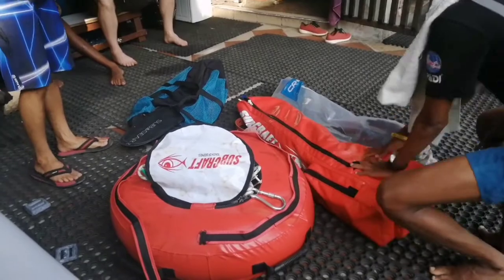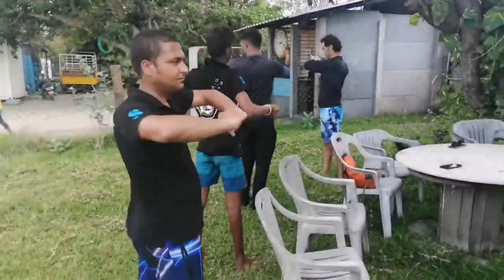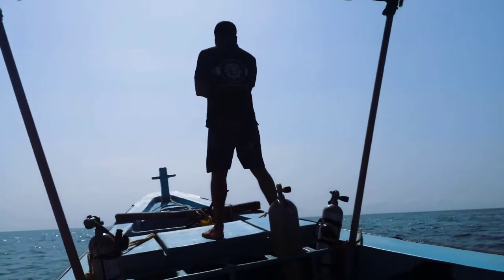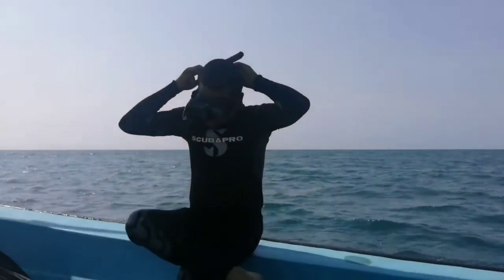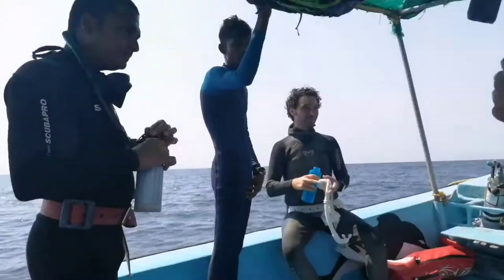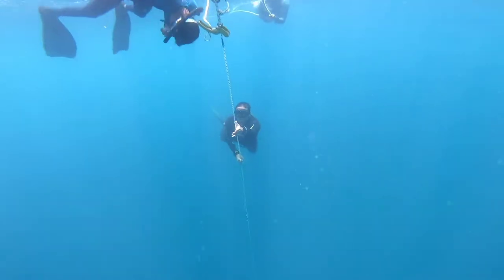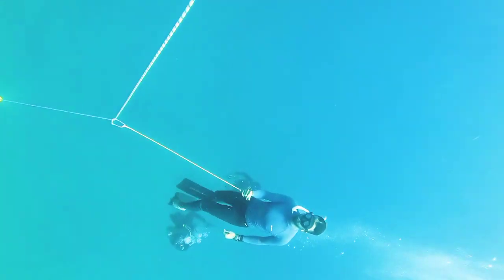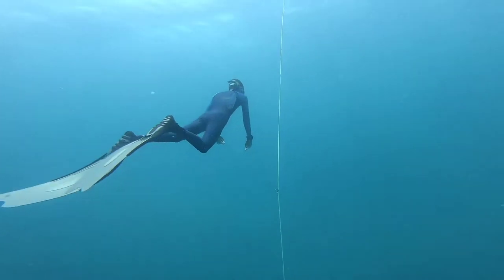Learning Freediving in India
How did I learn free diving in India with @TempleAdventuresPuducherry in Pondicherry